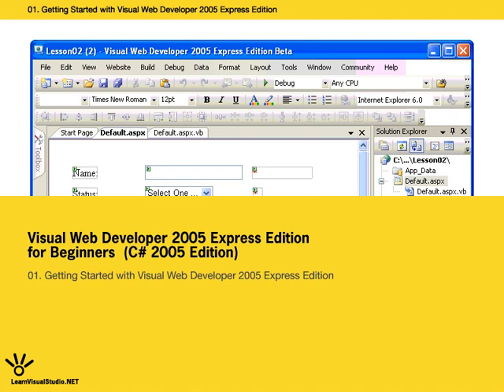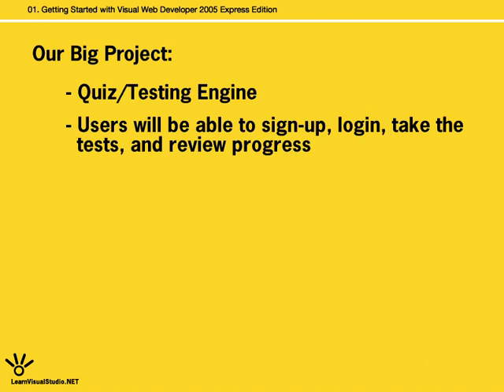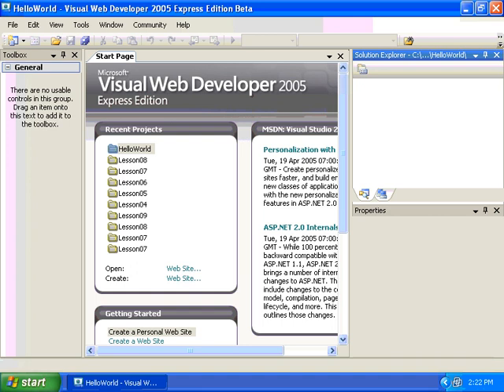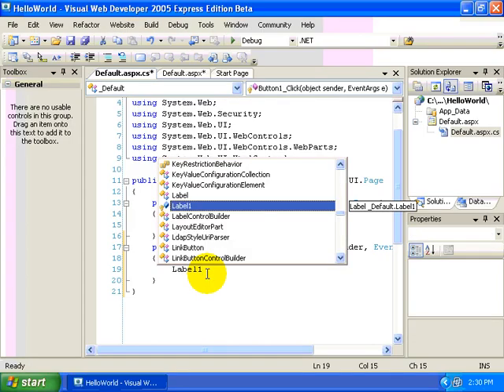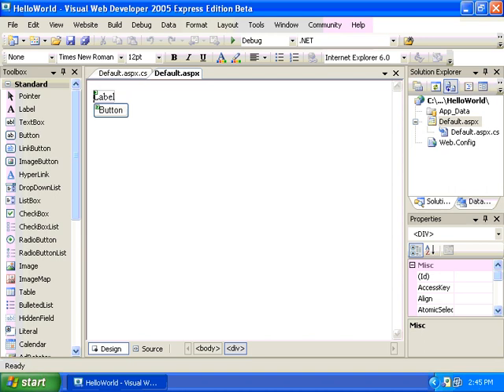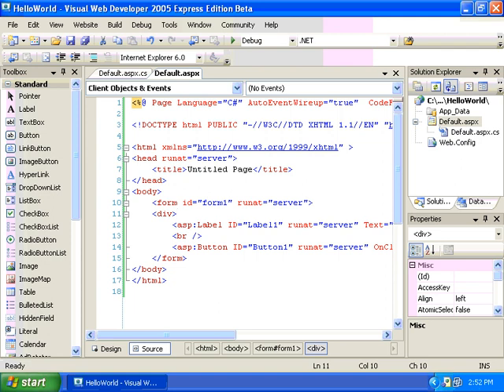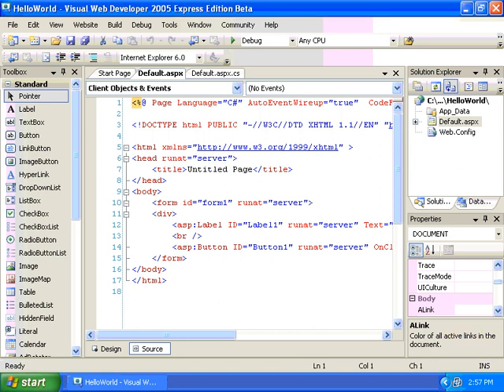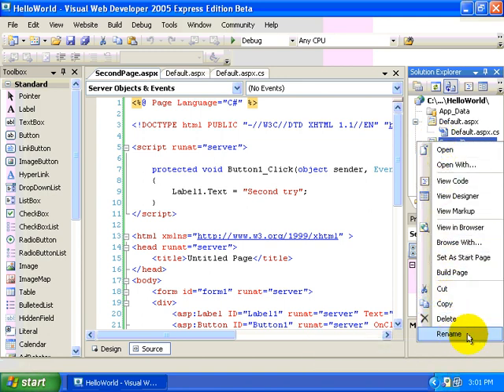01 Getting Started with Visual Web Developer 2005 Express Edition